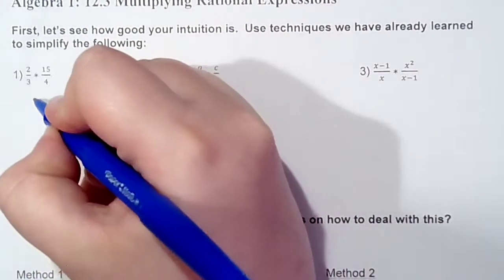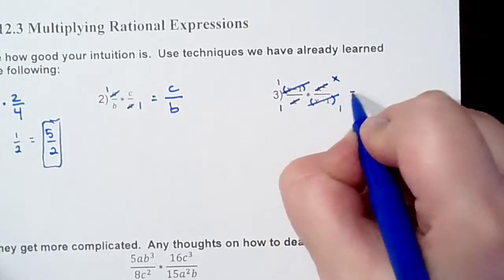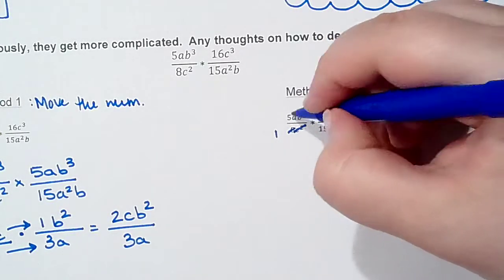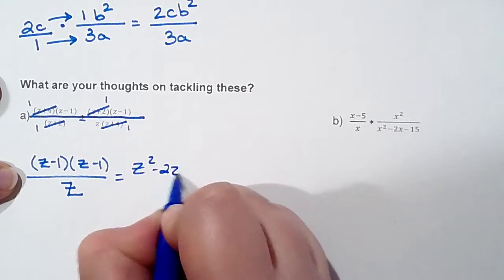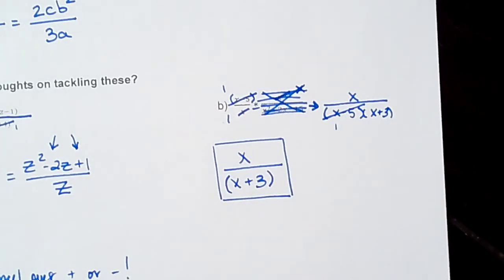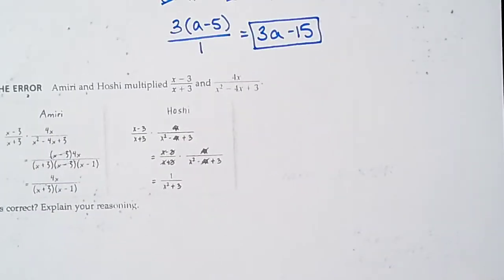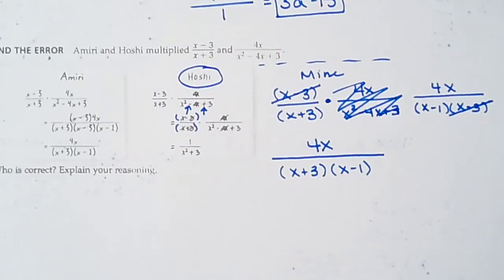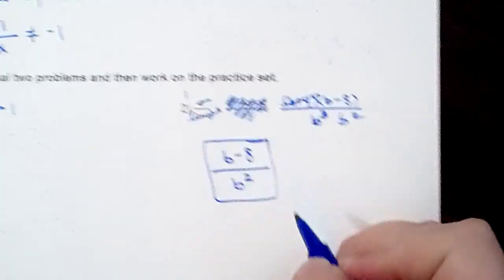A1 Notes 12.3